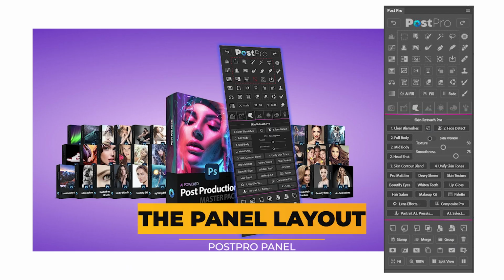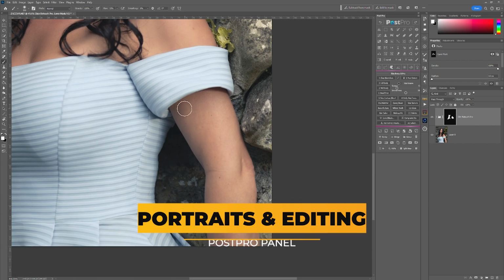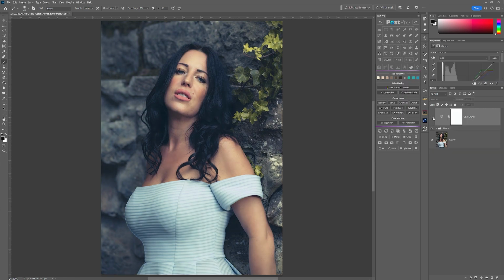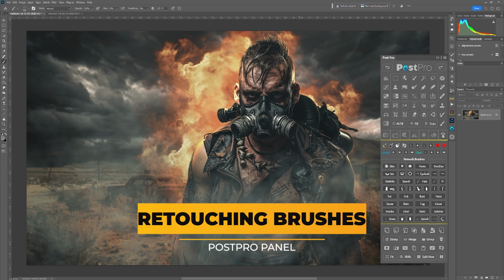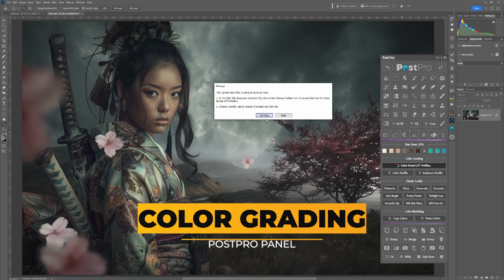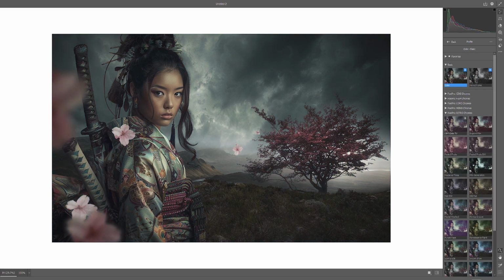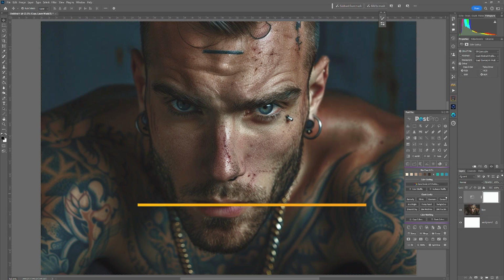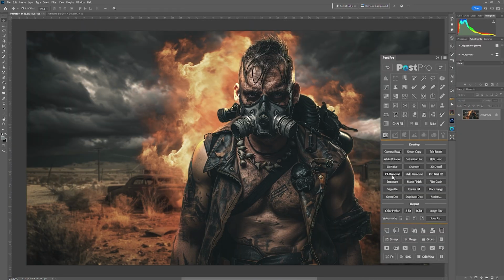Get Professional Results Fast with the PostPro Panel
In this week's video, we take a look at one of the panels which I've discovered is surprisingly useful in my workflow, and such an amazing timesaver: The PostPro Panel from PostProTools.